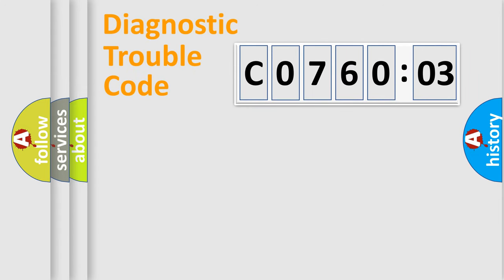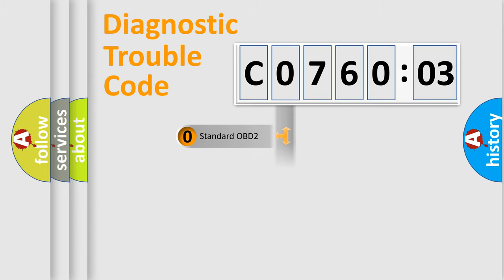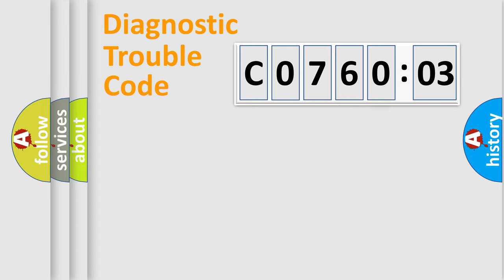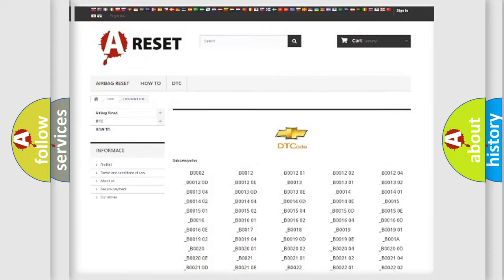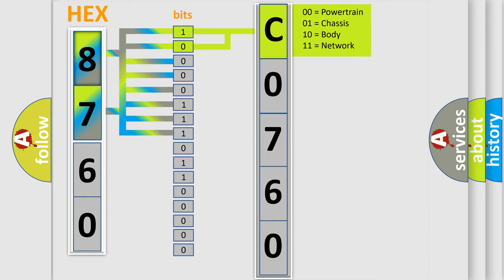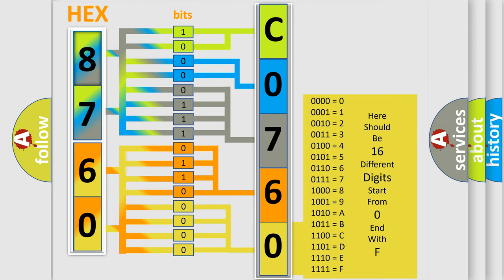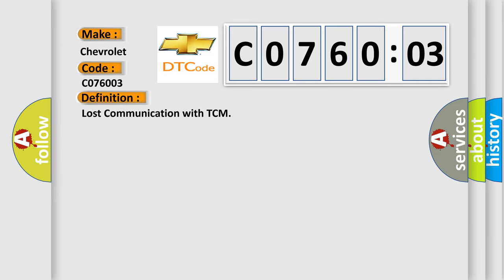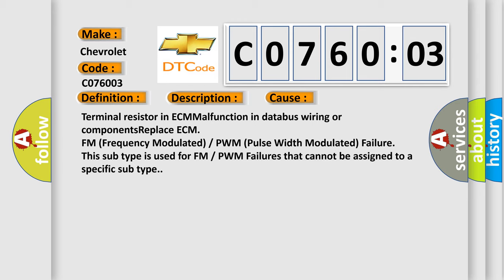DTC Chevrolet C0760-03 Short Explanation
Contents:
0:21 Basic DTC analysis according to OBD2 protocol standard.
1:48 Insight into programming
2:58 A diagnostically understandable description of the Diagnostic Trouble Code
3:05 Basic error definition

Make:
Chevrolet
Code:
C0760 03
Definition:
Lost Communication with TCM
Description: